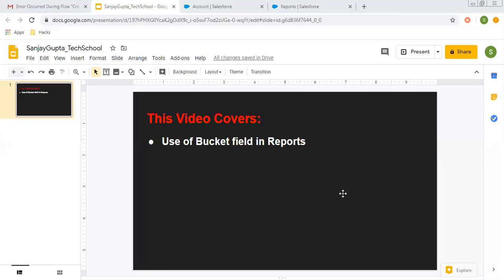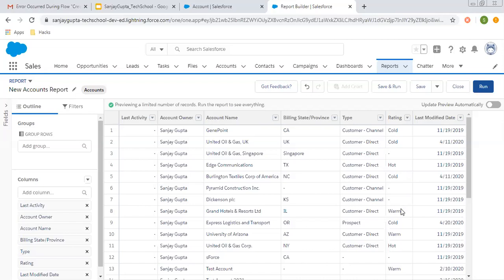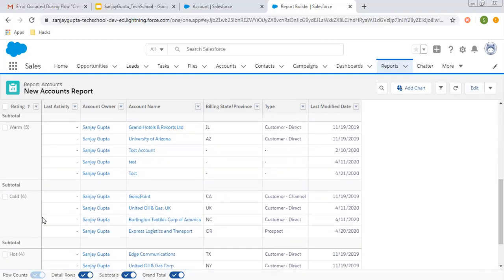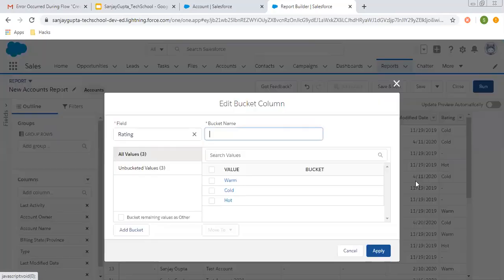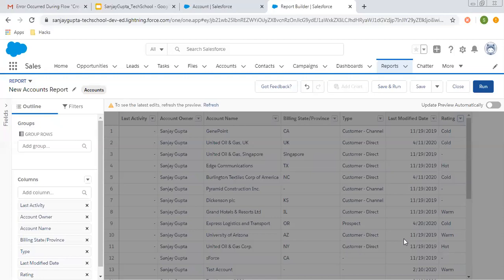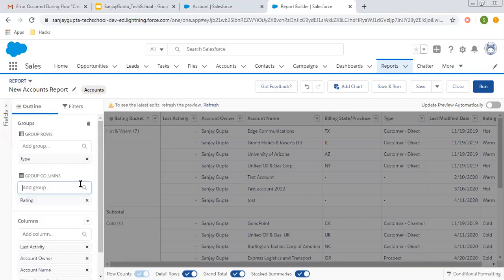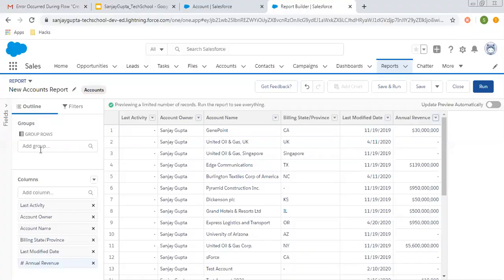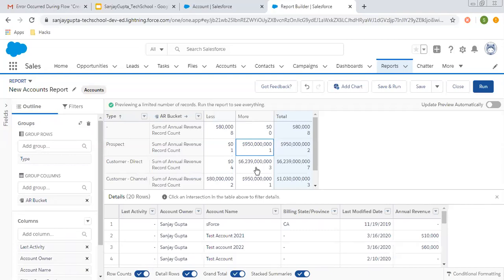05 Apply Bucket fields in Reports in Salesforce | Salesforce Training Video | Learn Salesforce Admin